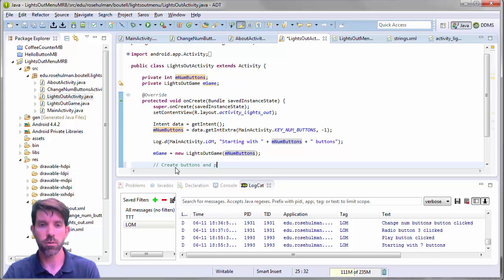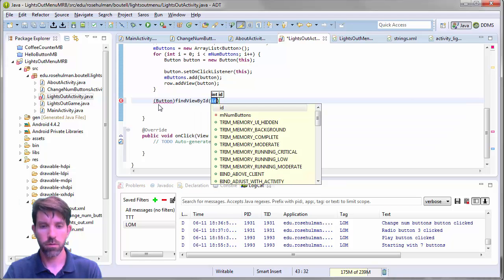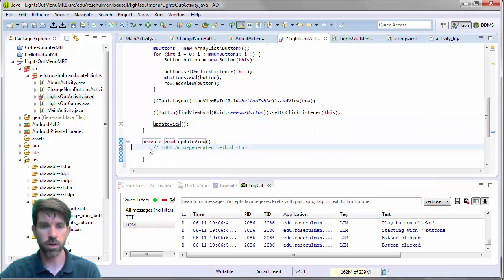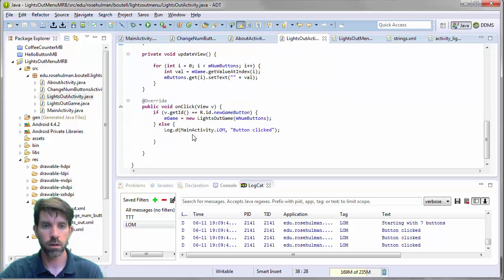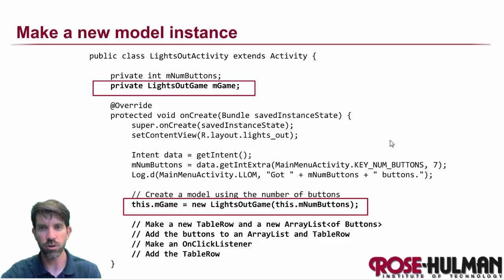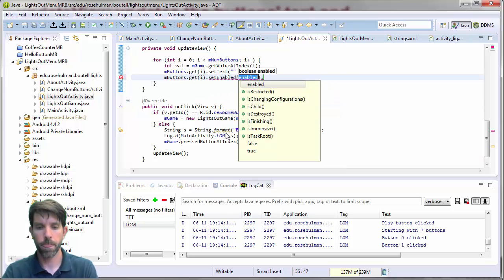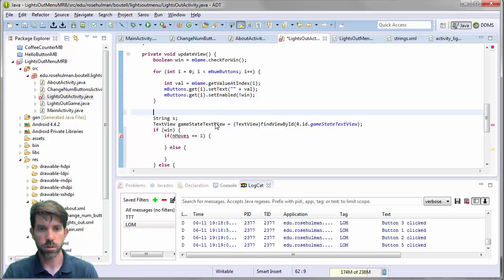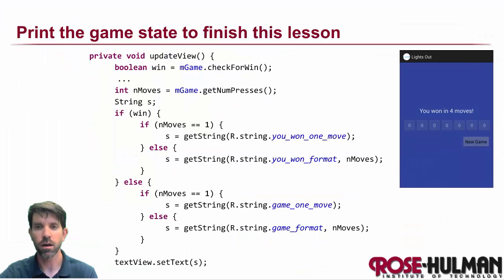Lights Out Activity Part 2: Creating Views in Code